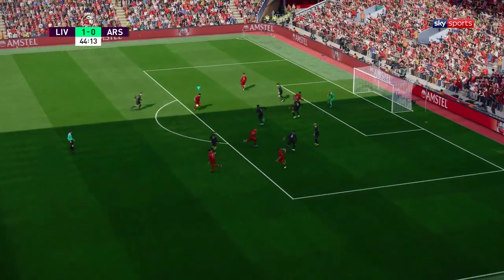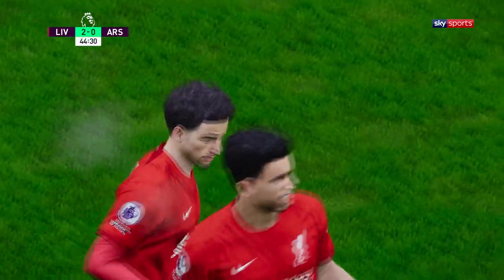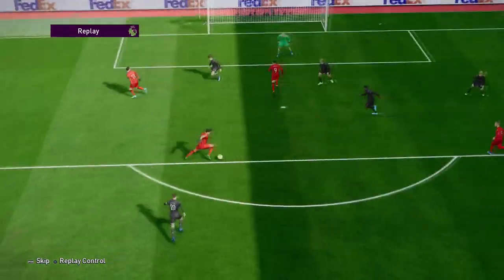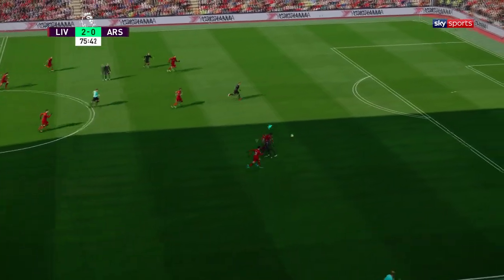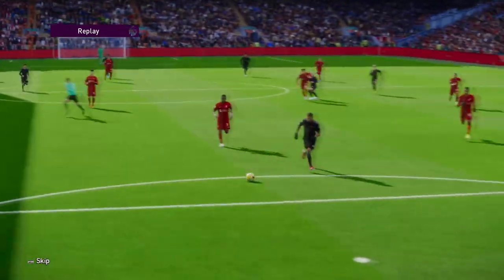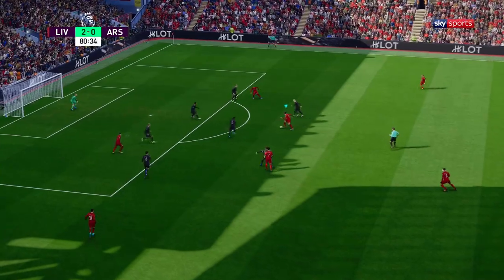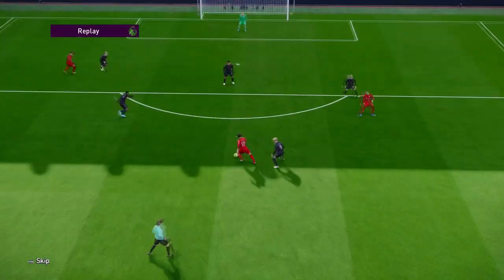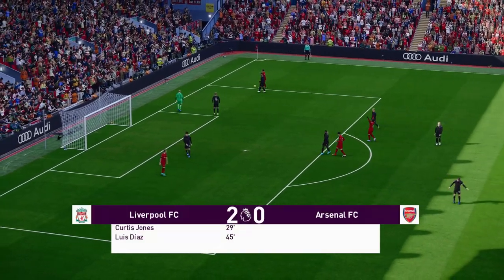FL 2023 | Liverpool 2 - 0 Arsenal | Premier league - MD 17 - 23/24